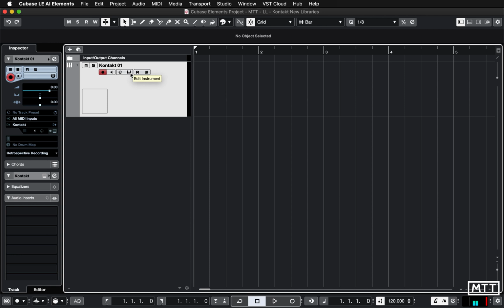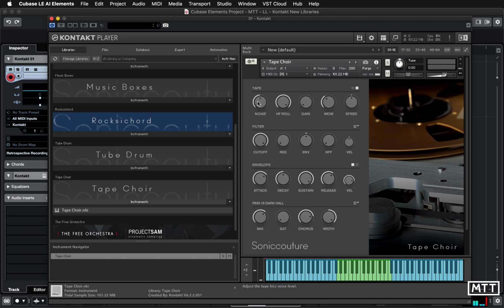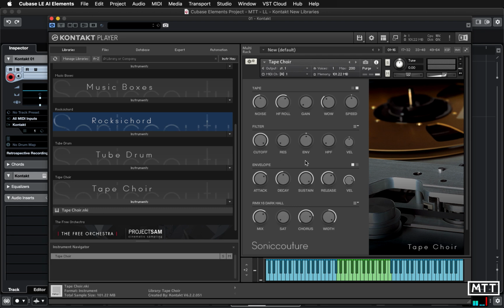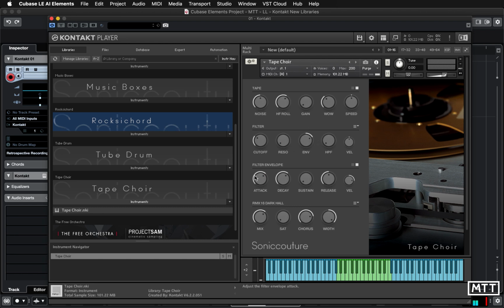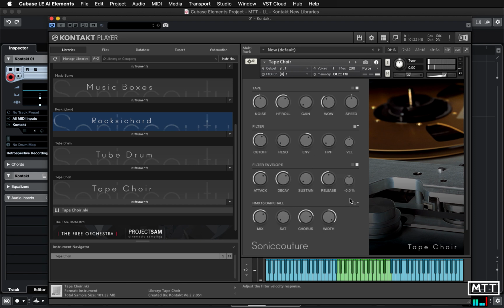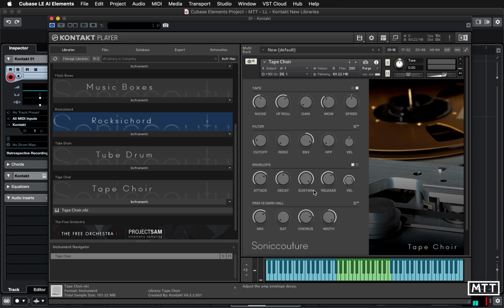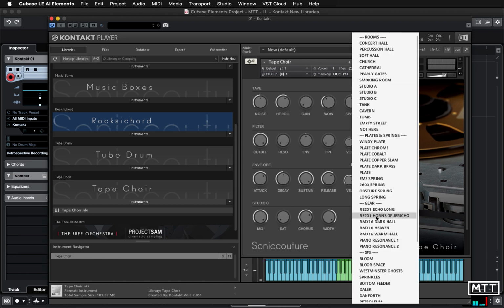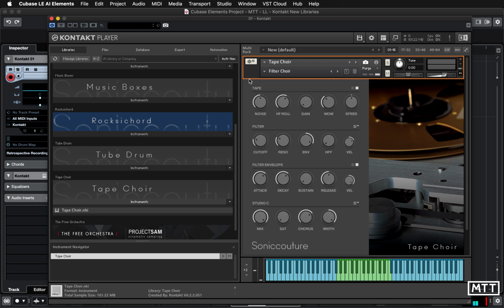Lockdown Learning: 49 - Sound Programming in Tape Choir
In this video I take a look at how you can alter the sounds that Tape Choir produces, using the filter and amplifier sections to create new, interesting timbres, plus how you can save these as presets you can use later on.

This series is my tiny attempt to get people doing something productive while being in lockdown at home - learning how to create music using Steinberg's Cubase Elements, which you can download a free trial of here:

As with many other freelancers around the world, I have no work on my books for the next few months, so every purchase will be appreciated!

Thanks!